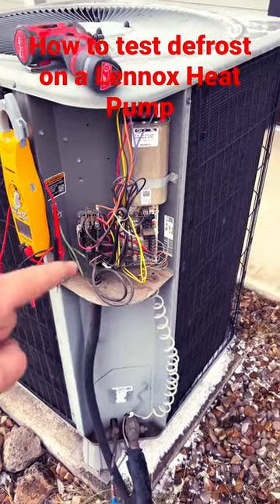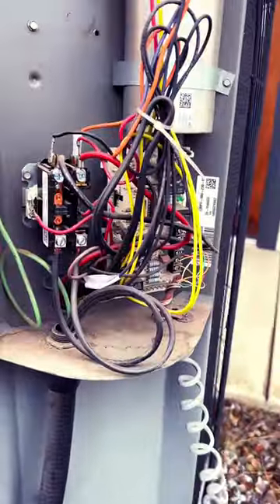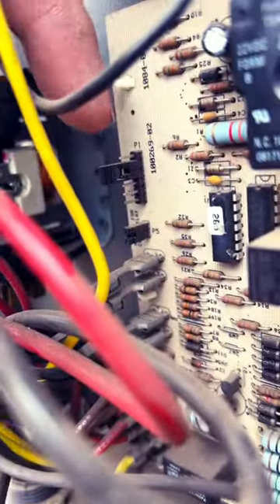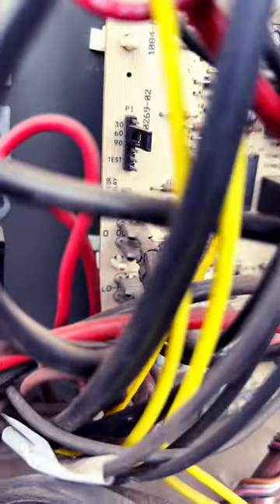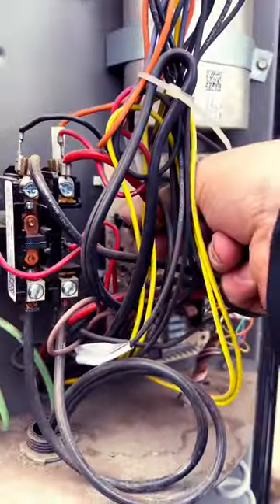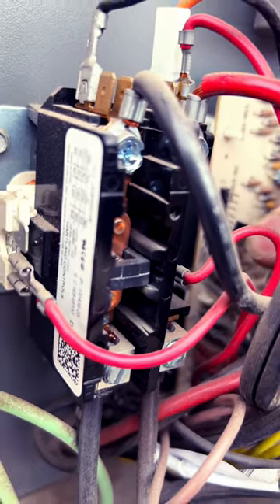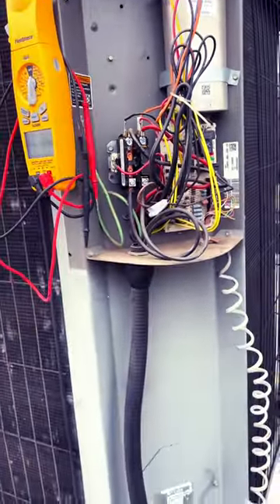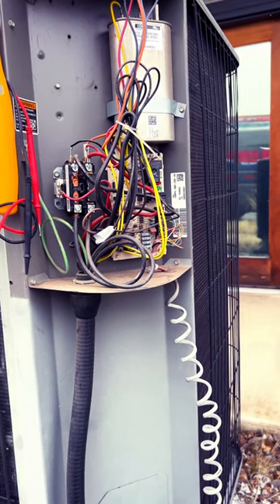How to test defrost mode on a Lennox heat pump.